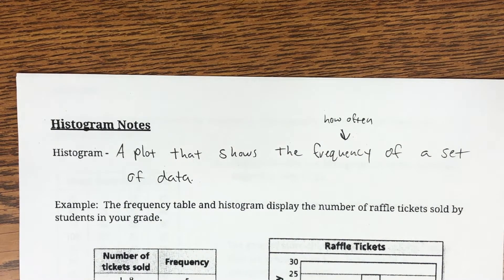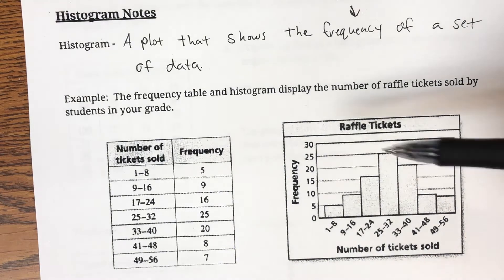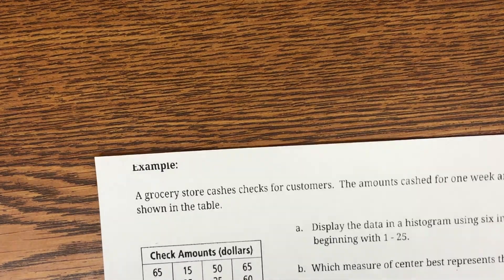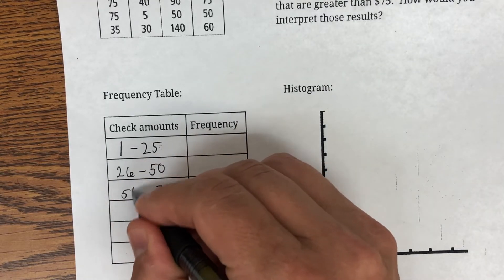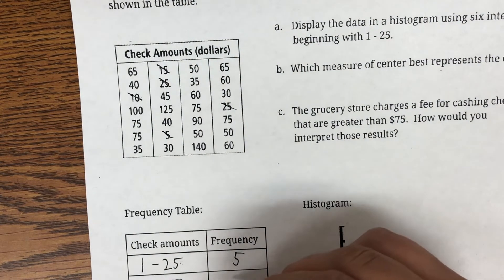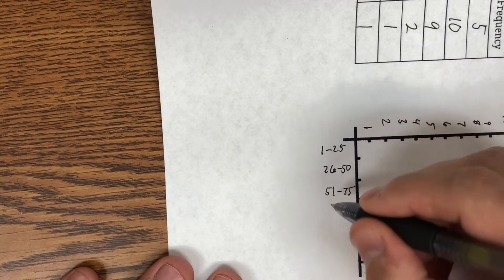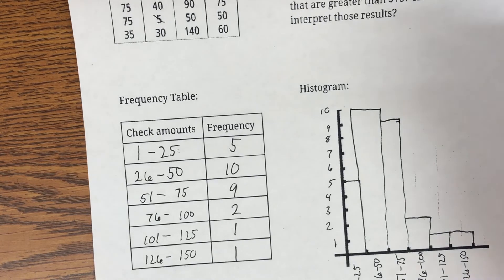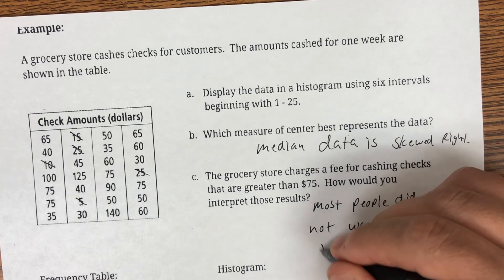Histograms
For use with 11.3 Assignment in Big Ideas